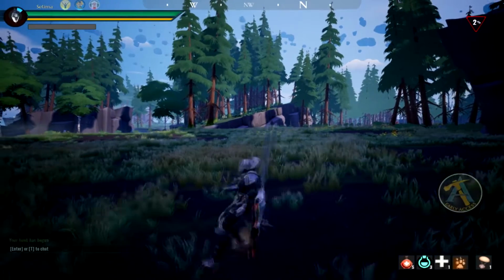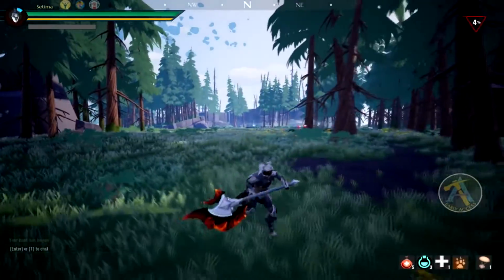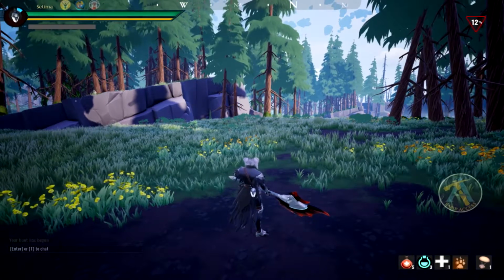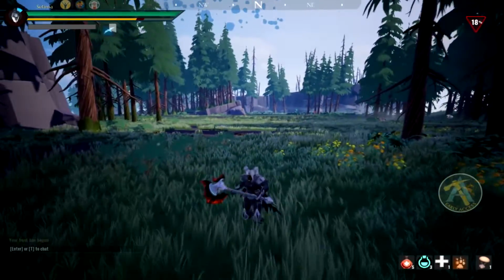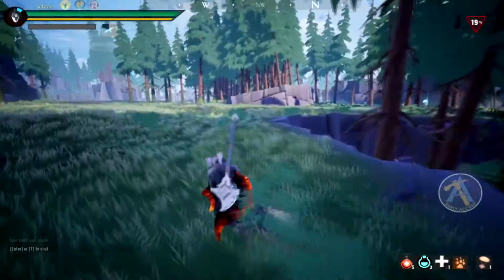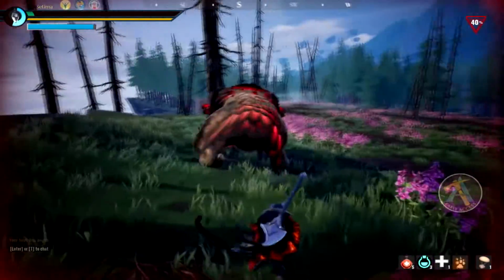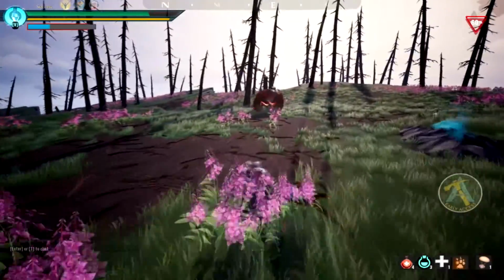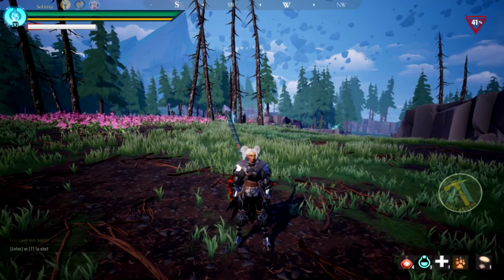Dauntless Axe Tutorial!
**Small Update!**
  The Right Click attacks do in fact gain super armor, but only on the 3rd hit in the string and ONLY if you charge to level 2 power. Charging to level 3 doesn't give you super armor, only a lot  more damage. Perhaps unintended, but that's how it is at the moment!

Continuing on with the Dauntless Weapon Tutorials, I present the Axe! Slow but powerful, the Axe is still the undisputed champion of damage, even after the changes brought around in the latest patch. I ran a bit longer due to really needing to show off the Special's "not really hidden but not really explained" properties, so enjoy the Shrike pwning me left and right while I try to show you what to do and not do with the Axe. Please leave questions and comments below or check my live stream for more help if you need it! Enjoy!

Check Me Out On Twitch!

Be sure to check out the people who inspired my channel!